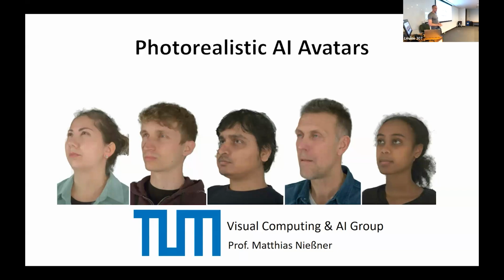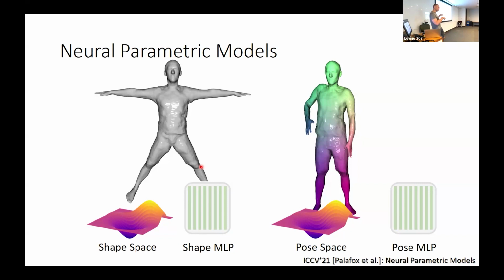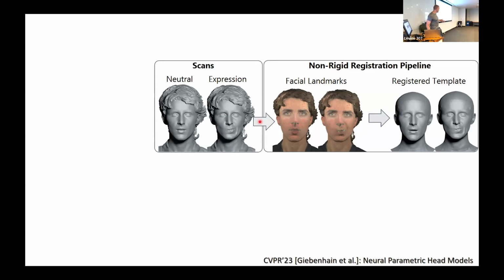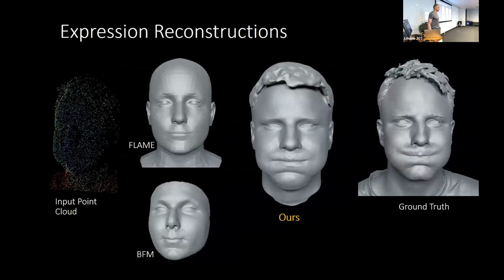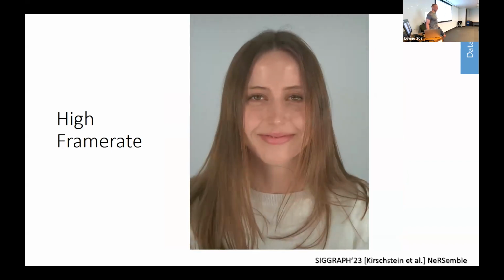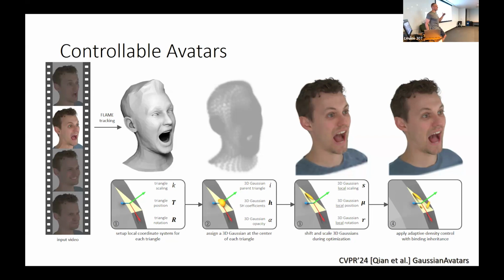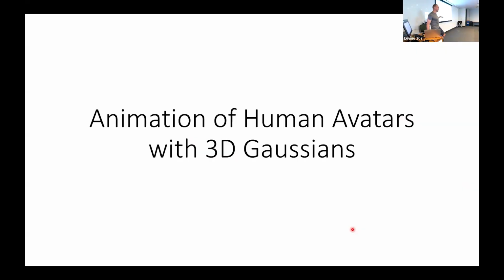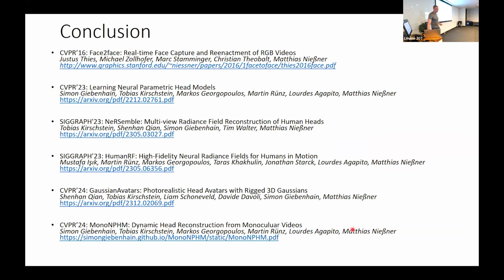SUMMER 2024 GRASP Seminar: Matthias Nießner, Technical University of Munich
“Photo realistic AI Avatars”

ABSTRACT
In this keynote, I will talk about our latest research on creating photo-realistic AI Avatars. Here, our main goal is to create virtual characters that can are visually indistinguishable from photos and videos of real people. Further, we aim to control such avatars with multi-modal control signals such as animation rigs, text, or voice in order to replicate real-world conversations and leverage our avatars for 3D content creation. Ultimately, we aim to witness the evolution of photos and videos into interactive, holographic 3D content that is indistinguishable from the physical reality. To this end, we focus on the possibility of capturing and sharing 3D photos with friends, family, or through social media platforms. Imagine the ability to comprehensively document historical events along with the participating people for future generations, or to generate content for upcoming applications in augmented and virtual reality.

Presenter
Dr. Matthias Nießner is a Professor at the Technical University of Munich, where he leads the Visual Computing Lab. Before, he was a Visiting Assistant Professor at Stanford University. Prof. Nießner’s research lies at the intersection of computer vision, graphics, and machine learning, where he is particularly interested in cutting-edge techniques for 3D reconstruction, semantic 3D scene understanding, video editing, and AI-driven video synthesis. In total, he has published over 150 academic publications, including 25 papers at the prestigious ACM Transactions on Graphics (SIGGRAPH / SIGGRAPH Asia) journal and 55 works at the leading vision conferences (CVPR, ECCV, ICCV); several of these works won best paper awards, including at SIGCHI’14, HPG’15, SPG’18, and the SIGGRAPH’16 Emerging Technologies Award for the best Live Demo. Prof. Nießner’s work enjoys wide media coverage, with many articles featured in main-stream media including the New York Times, Wall Street Journal, Spiegel, MIT Technological Review, and many more, and his was work led to several TV appearances such as on Jimmy Kimmel Live, where Prof. Nießner demonstrated the popular Face2Face technique; Prof. Nießner’s academic Youtube channel currently has over 5 million views. For his work, Prof. Nießner received several awards: he is a TUM-IAS Rudolph Moessbauer Fellow (2017 – ongoing), he won the Google Faculty Award for Machine Perception (2017), the Nvidia Professor Partnership Award (2018), as well as the prestigious ERC Starting Grant 2018 which comes with 1.5 million Euro in research funding; in 2019, he received the Eurographics Young Researcher Award honoring the best upcoming graphics researcher in Europe. In addition to his academic impact, Prof. Nießner is a co-founder and director of Synthesia Inc., a startup dedicated to democratize synthetic media generation with cutting-edge AI-driven video synthesis technology that recently reached unicorn status at 1B$ USD evaluation.